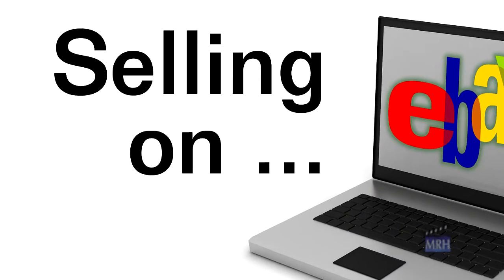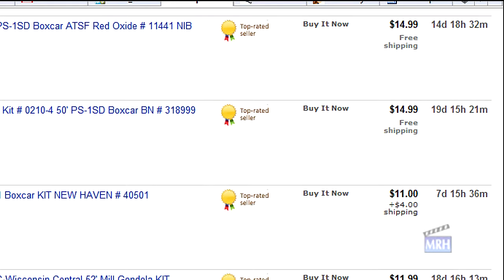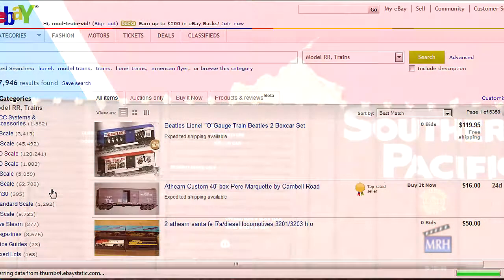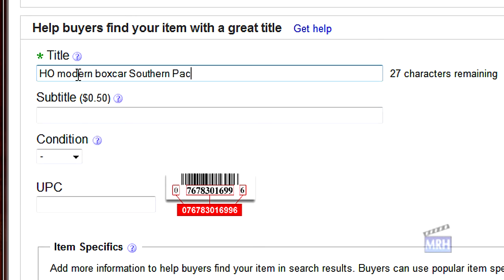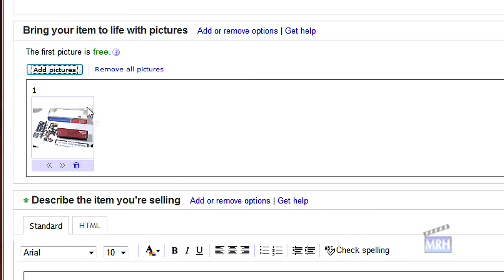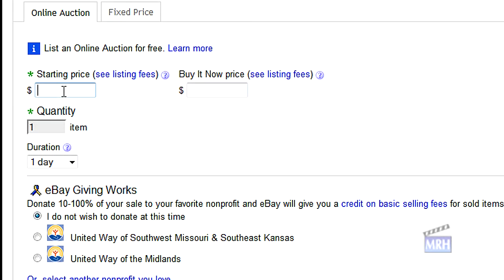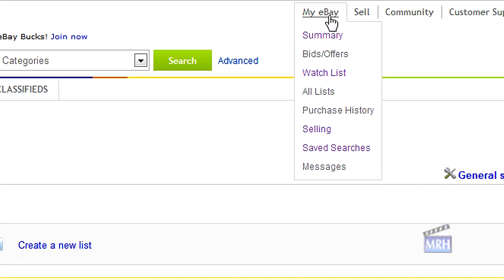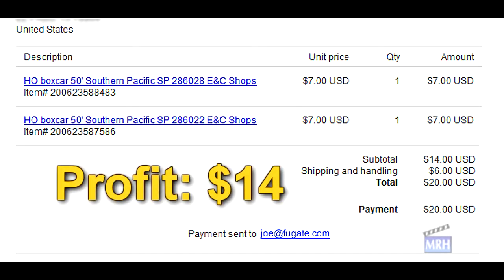mrhmag.com - July 2011 - Ebay for model railroaders - part 3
- Learn how to sell model railroading items in ebay auctions. Learn tips and tricks for posting an auction that will get noticed and fetch a good price.